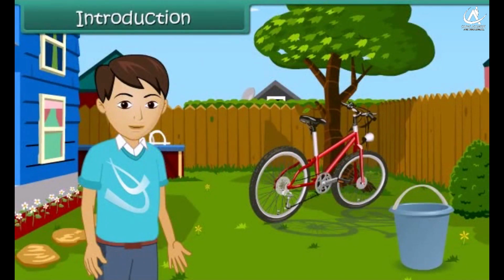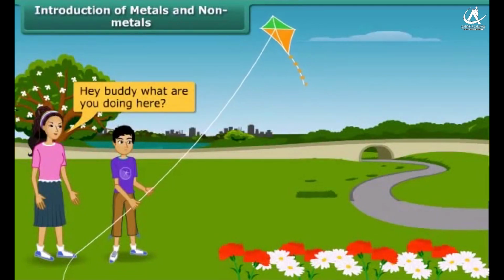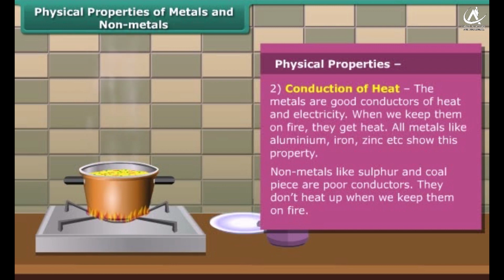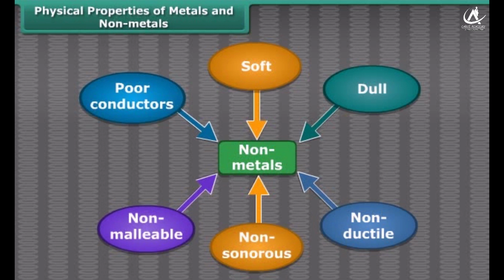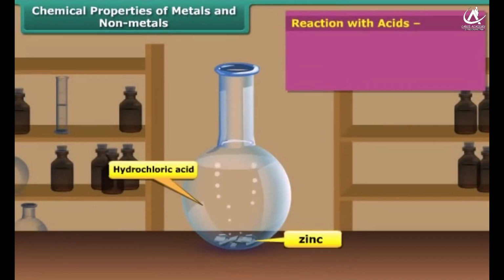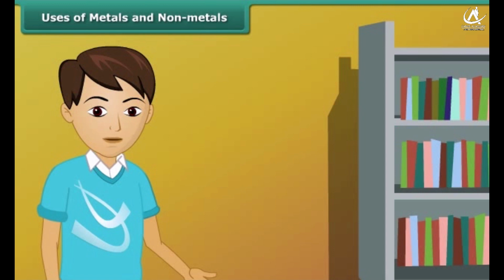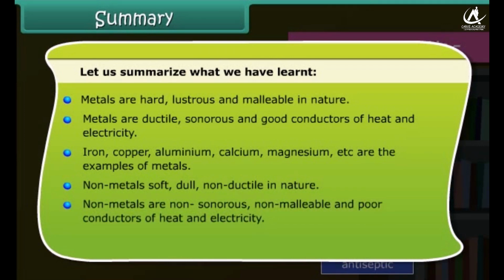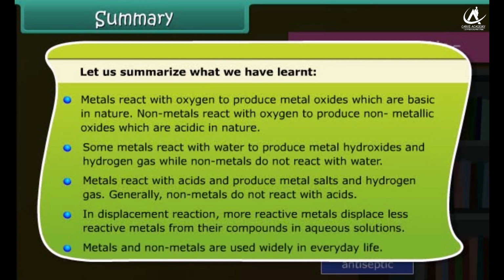Metals and Non metals, Class-8th, Subject-Science, In English